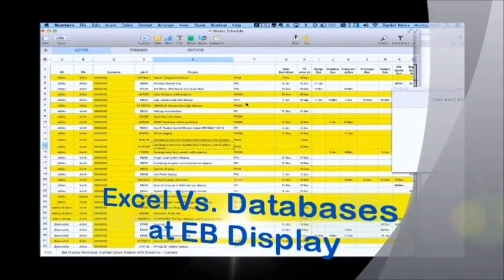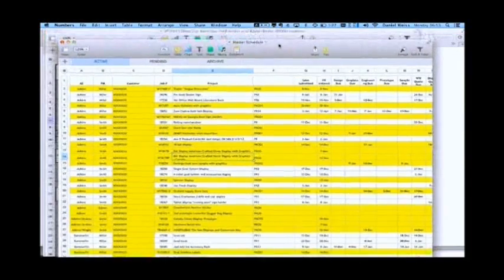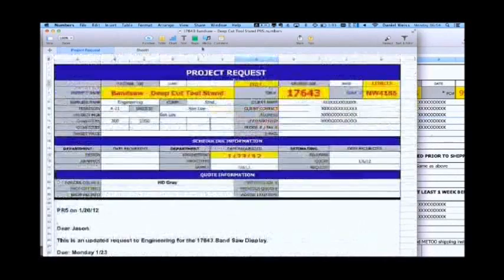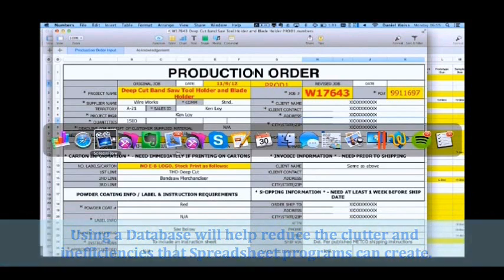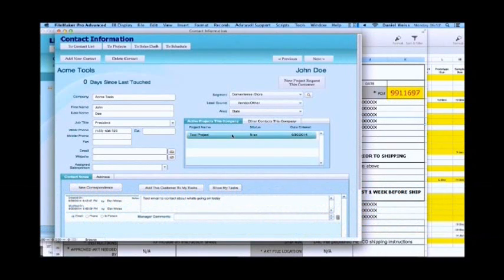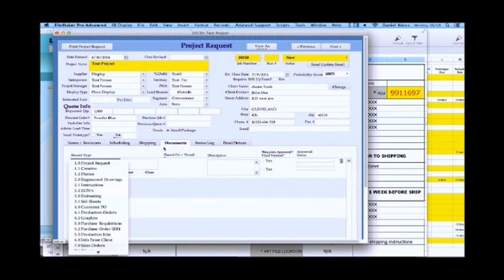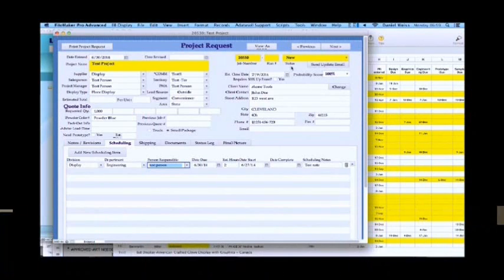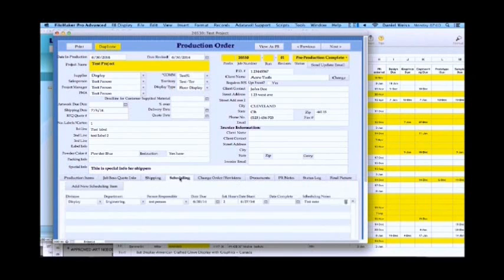Databases VS. Spreadsheets | Example of Conversion from Excel to Filemaker Pro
This video outlines some of the advantages of using database software, Filemaker Pro, over spreadsheet software like Excel for housing data when running a business. The video is presented by Adatasol Database Solutions head, Dan Weiss, and Filemaker developer, David Case, who talk briefly about a project that was completed for a retail display company, and how converting them from Excel to Filemaker helped reduce bottlenecks in information flow that were hindering production efficiency. If you're looking for a filemaker Pro developer for excel to database conversion - contact Adatasol, Cleveland, Ohio